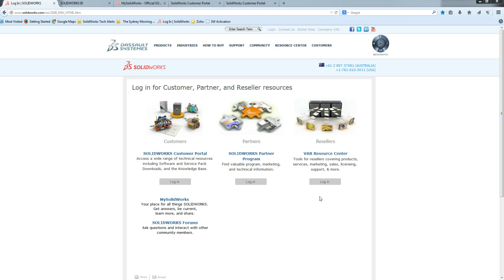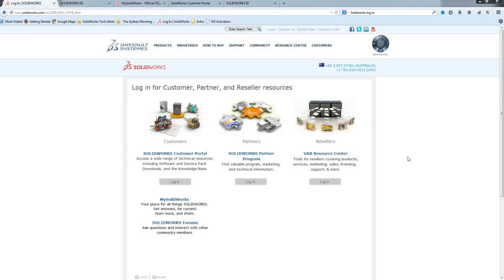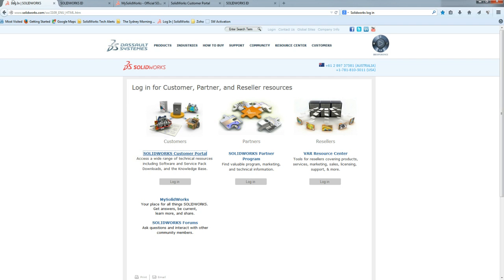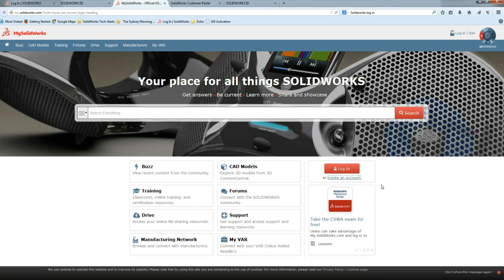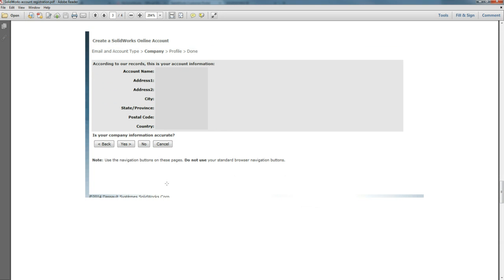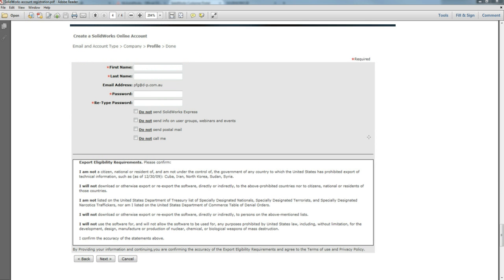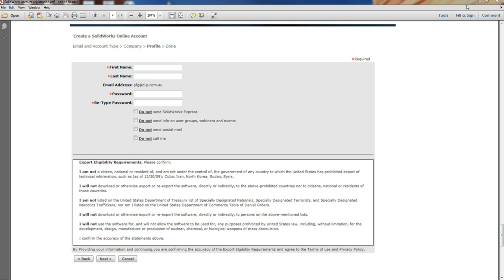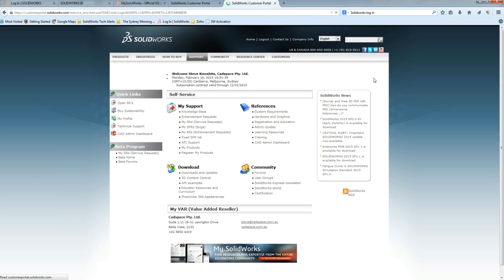Creating a SolidWorks ID - Access SolidWorks customer portal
In this video we show you how to create a SolidWorks ID so that you can access the latest version of SolidWorks, gain access to the customer portal and My SolidWorks for help and more useful tips!